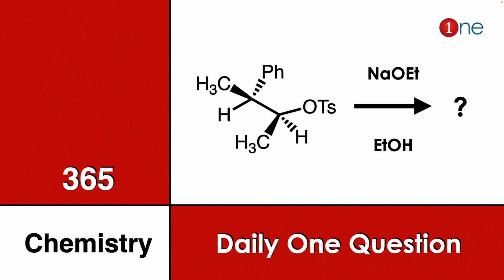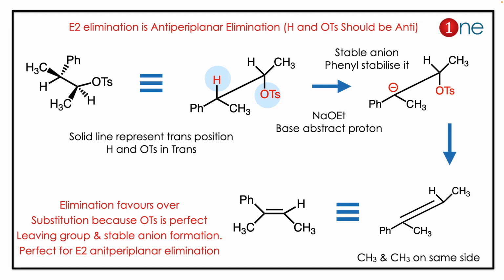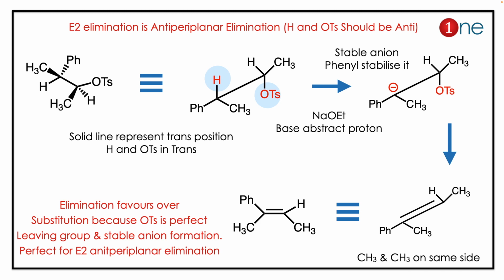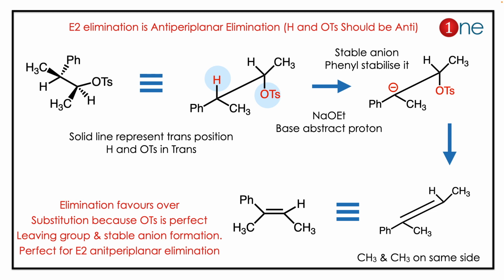E2 Elimination | 365 Chemistry | Problem | Question | Solved | Solution | One Chemistry